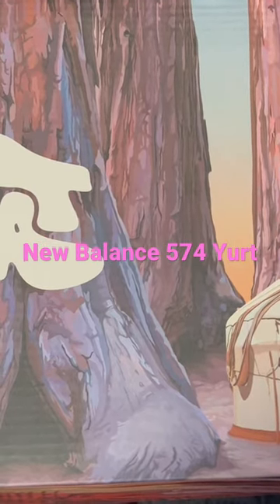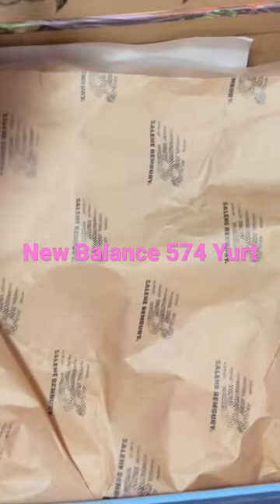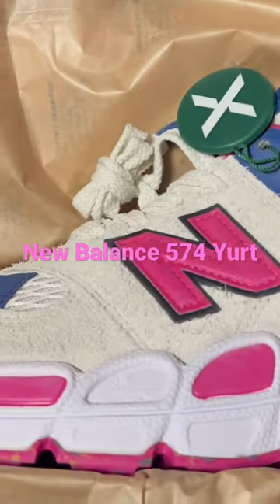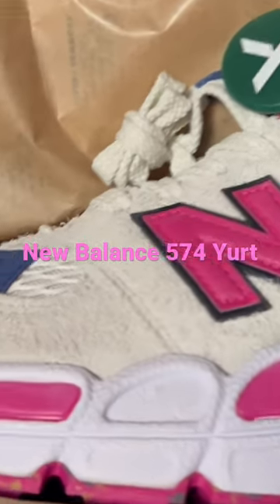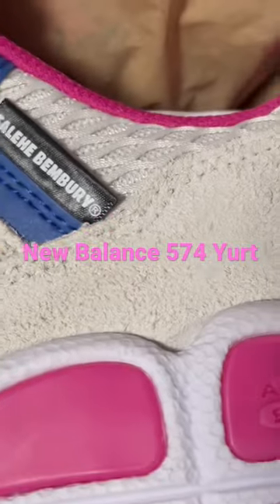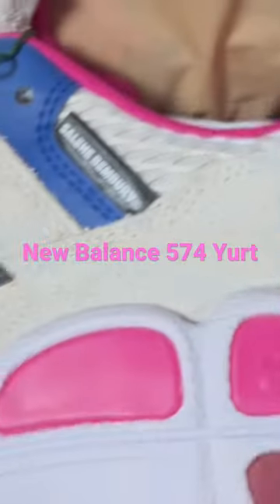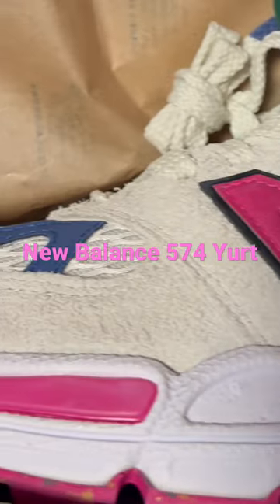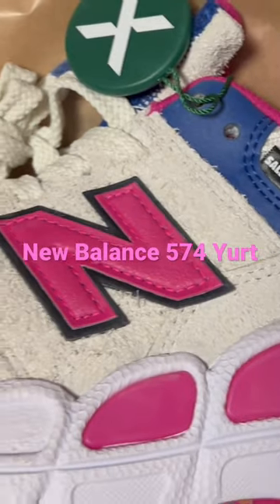NEW BALANCE 574 SALEHE BEMBURY YURT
Hon.Hi 96817